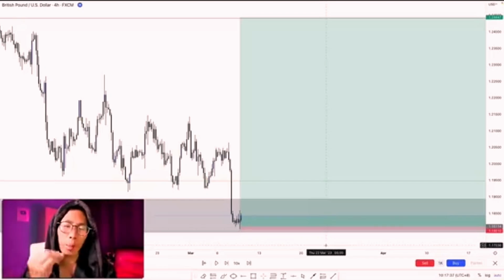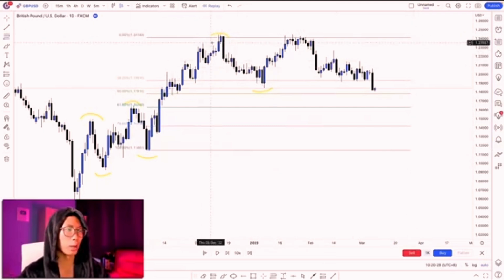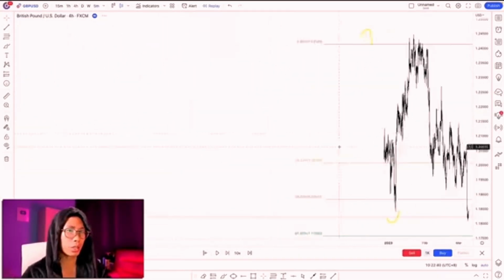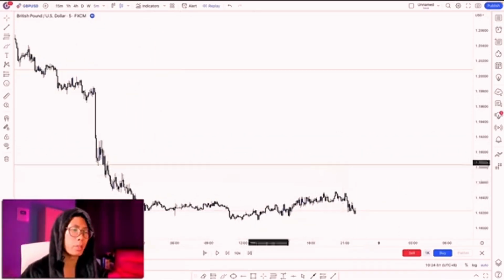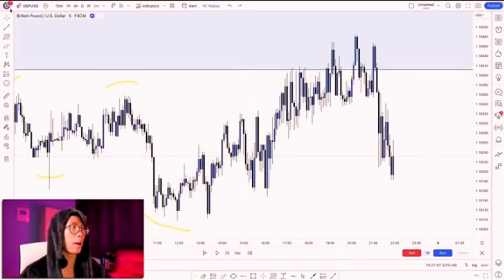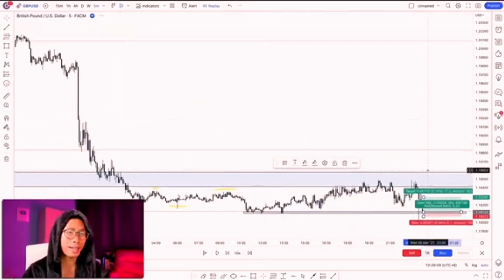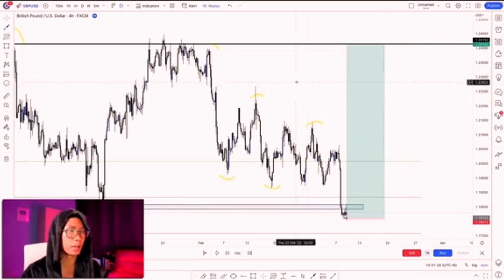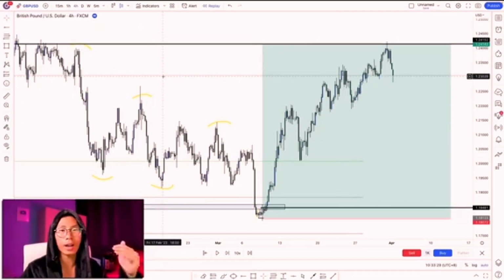one of the best trtading strategy